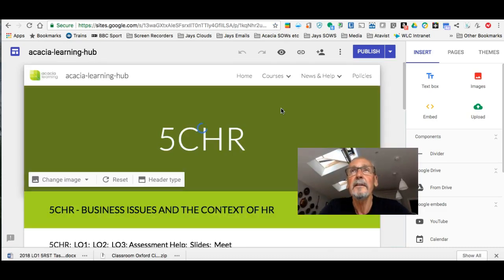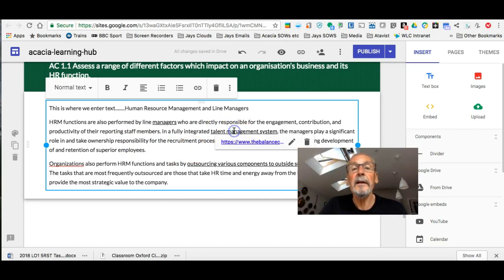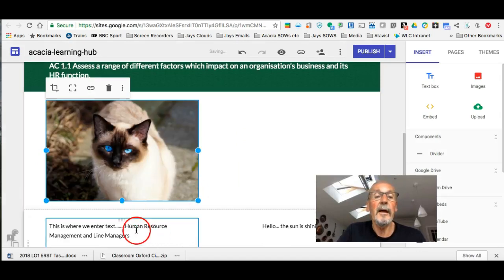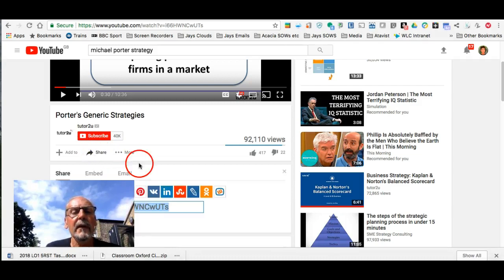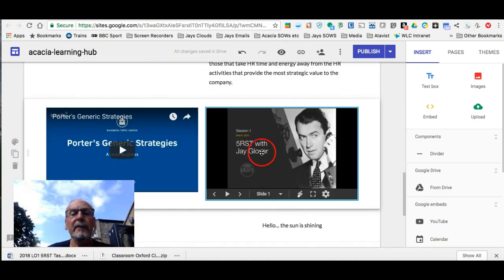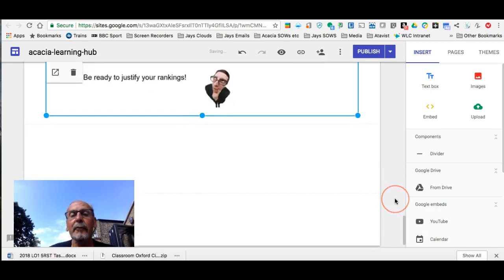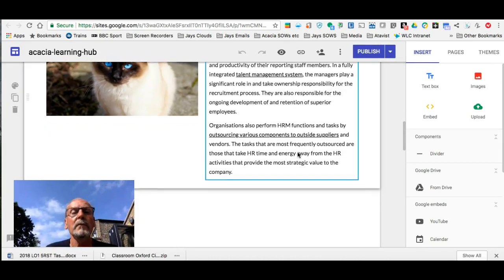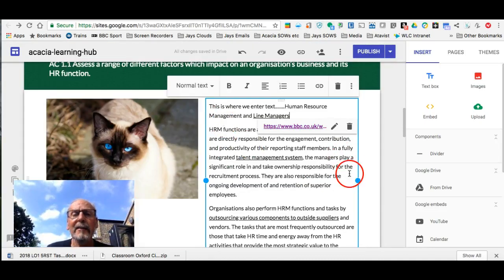Adding Elements to the Acacia Template